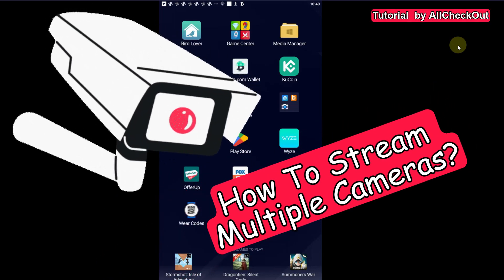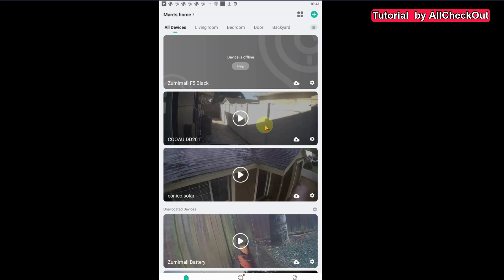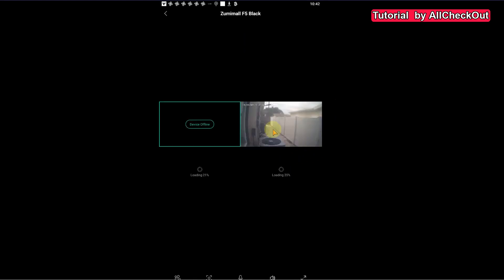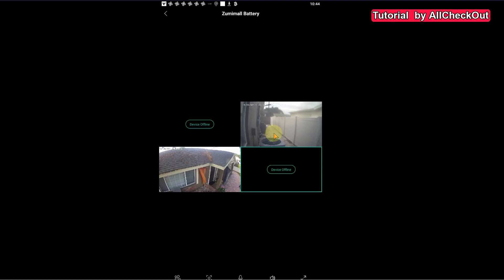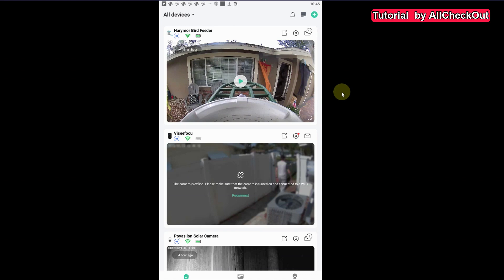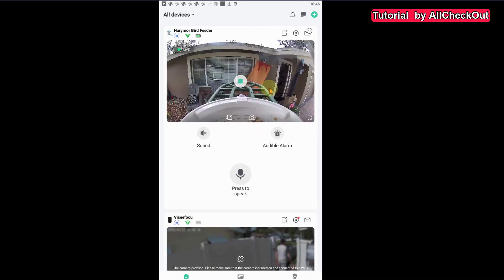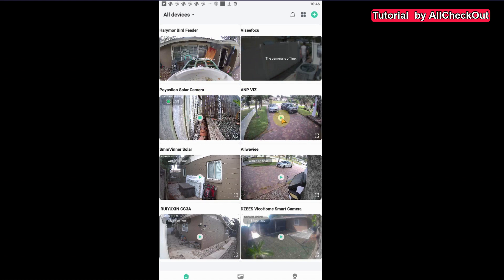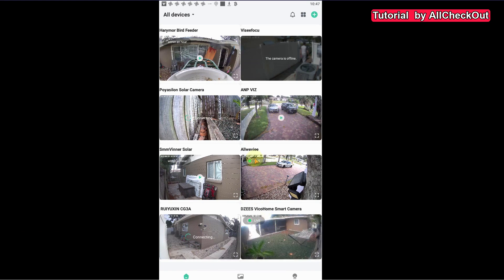How to Stream Multiple Battery Operated Cameras Live in the CloudEdge or VicoHome App?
If you're wondering how to set up and stream live footage from multiple battery-operated cameras using the CloudEdge or VicoHome App, you've come to the right place. In this short guide, we'll walk you through the step-by-step process for your security or monitoring needs. Join us as we unlock the potential of these versatile apps. Let's dive in!